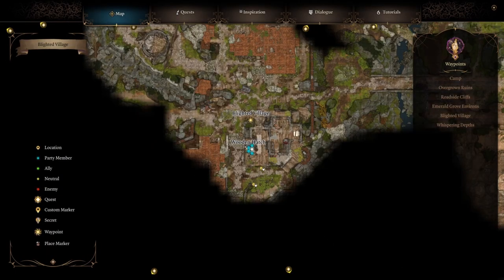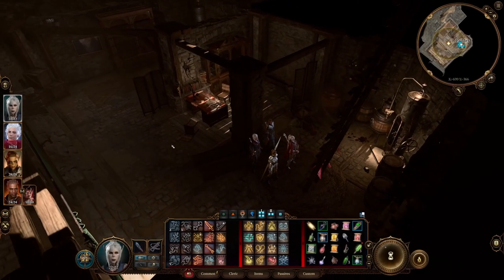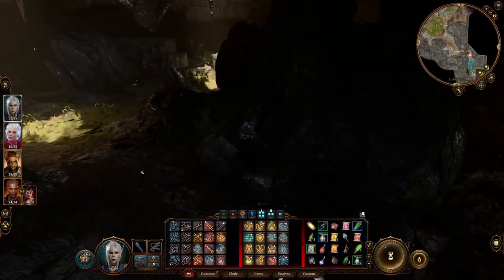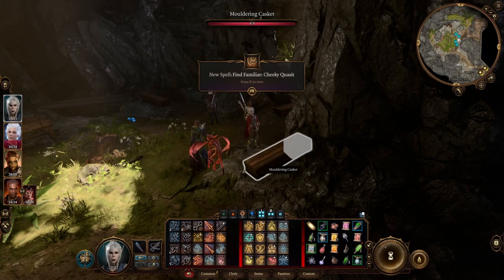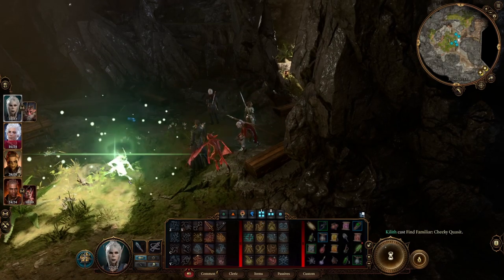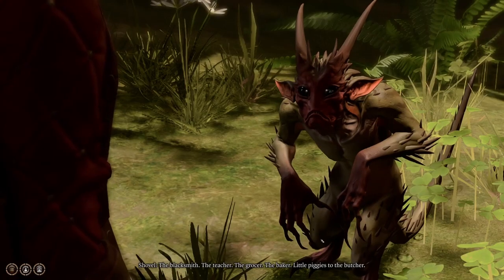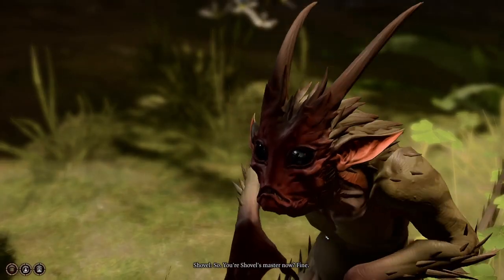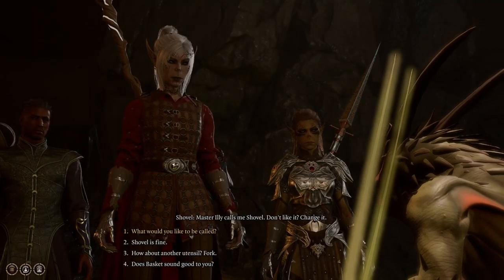BG3 Tips: Keep Funny Little Quasit Shovel/Fork/Basket Forever!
Instead of instantly using the scroll, learn it as a wizard and keep the funny little friend around forever. Just don't trust anything they say. They can have a bit of a mischief streak.